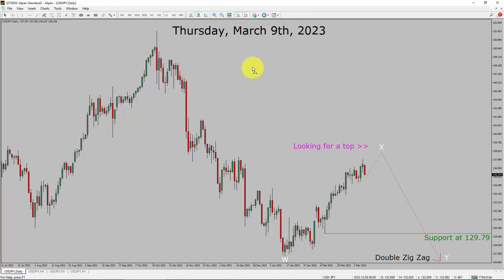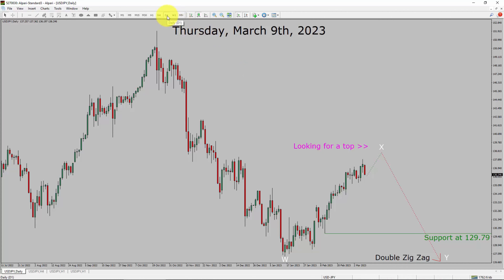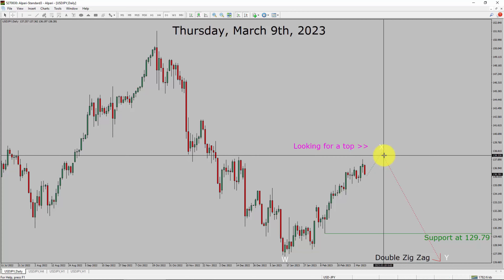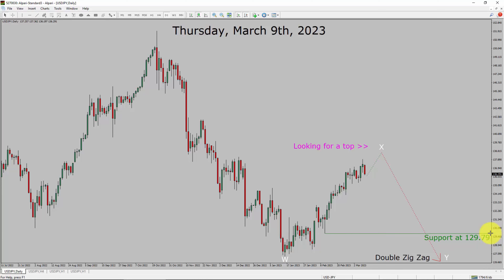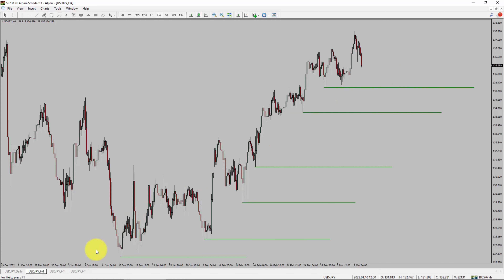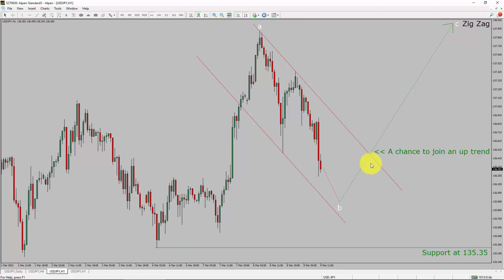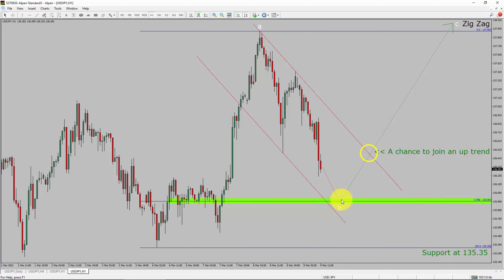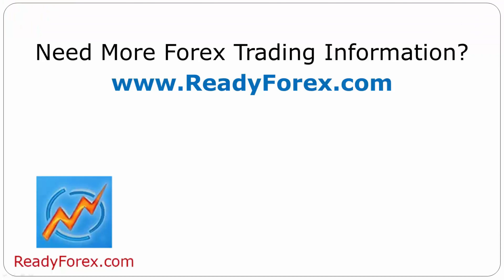USD JPY Elliott Wave Analysis | Forex Forecast March 9, 2023 | USDJPY Analysis Today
USDJPY Forex Analysis Today is for Forex traders looking for Elliott wave Forex forecast. USD JPY Analysis Today is for day trading the Forex market. Elliott wave analysis is a handy tool to find out Forex market trend using Technical analysis. USDJPY Analysis Today help Forex traders to easily trade currency market. In this way Forex trader could use their own Forex trading strategies along with USDJPY Forecast. Many beginners Forex traders trade FX market with USD JPY Forecast to find trading opportunities. Watch USDJPY technical analysis today and make better trading decisions. Watch Today market analysis in USDJPY currency pair. On a daily basis the trend of USDJPY could change. With USD JPY Analysis Today Forex forecast a currency trader gets an idea about short term Forex Market trend.